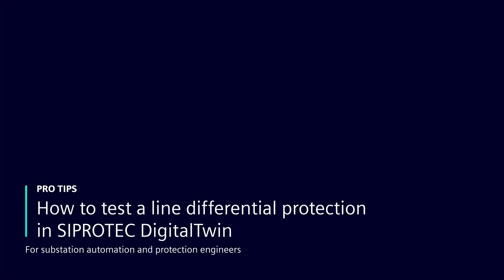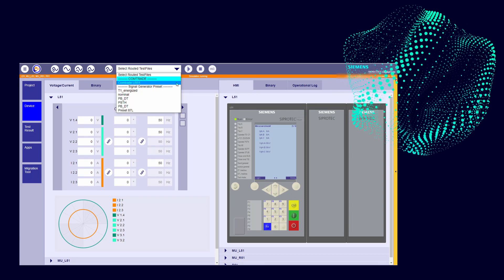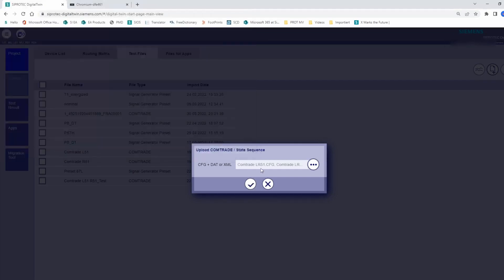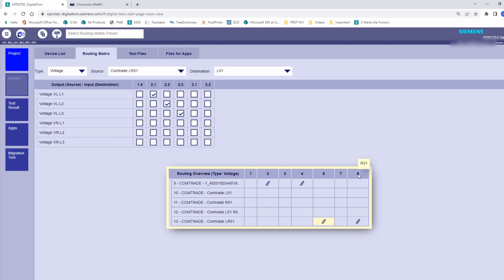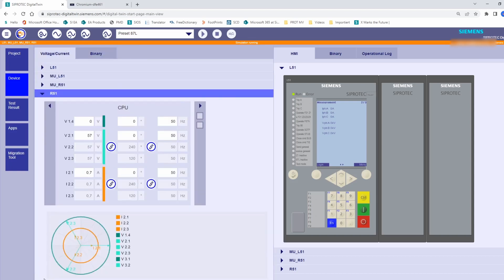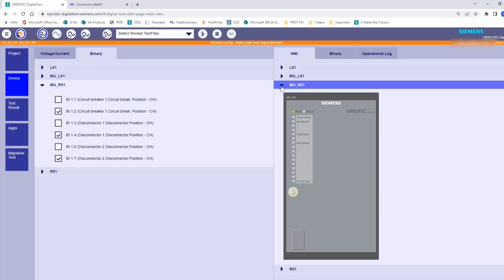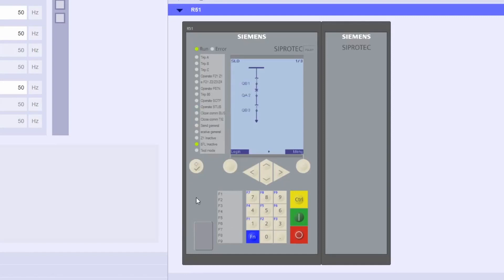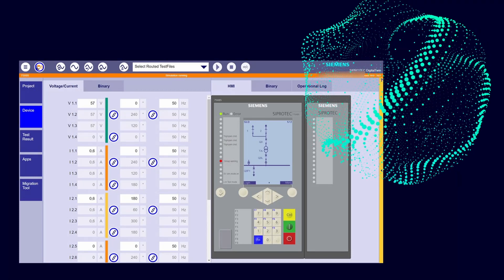How to test a line differential protection in SIPROTEC DigitalTwin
In this video you will learn how to test a line differential protection in SIPROTEC DigitalTwin.